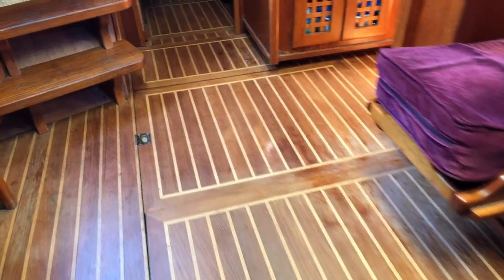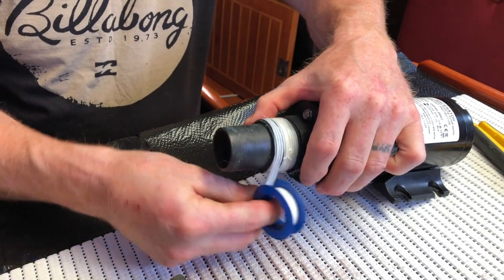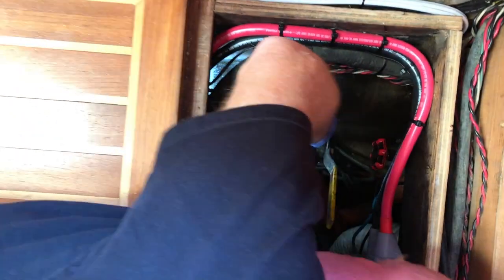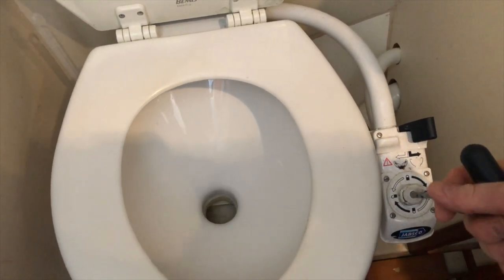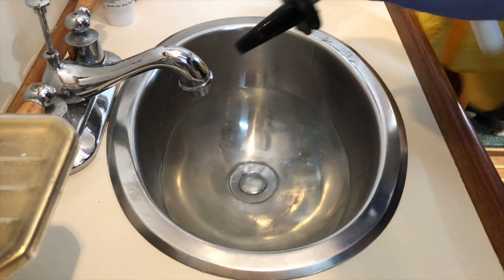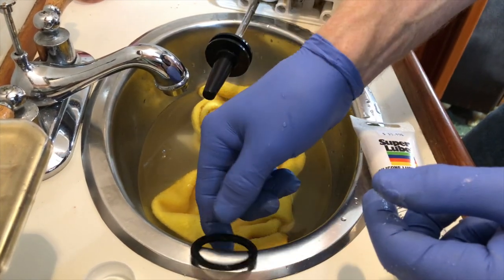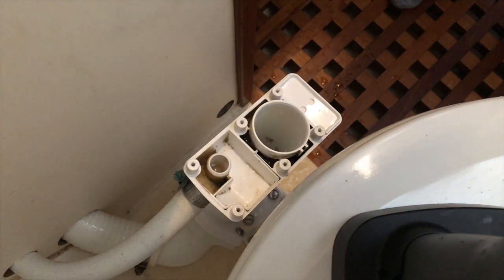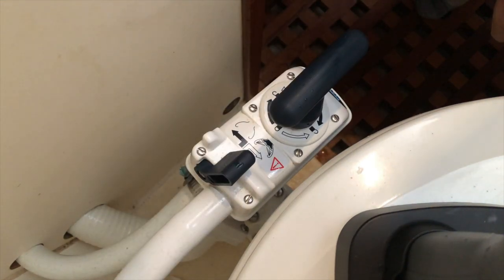Boat project day...Servicing the Jabsco Macerator and toilet before we go sailing.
Its a sh!tty day. We've gotta service the Jabsco macerator and manual flush toilet before we go sailing. This episode is all about the sh!tty jobs on the boat.

- Jabsco Macerator starts at 1:00 min

- Servicing the Jabsco manual flush toilet jump to 8:07 min